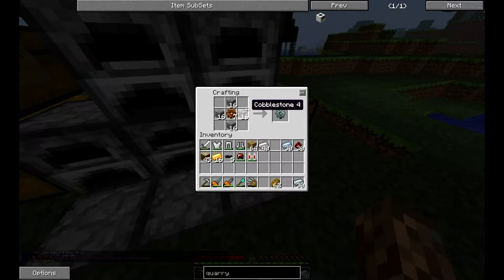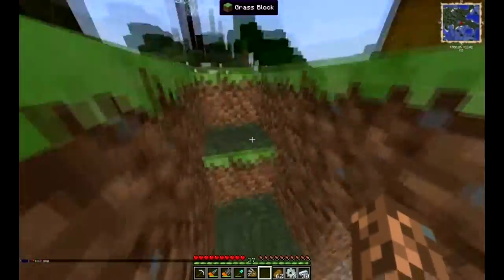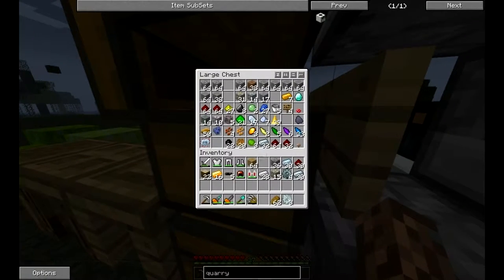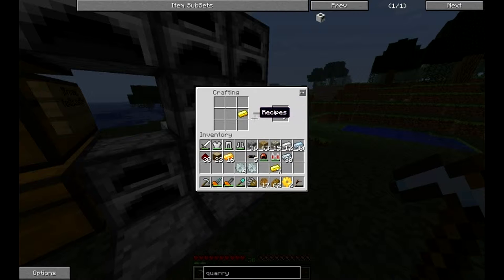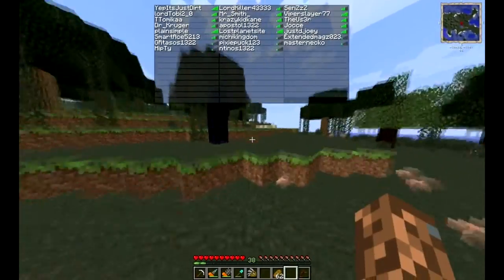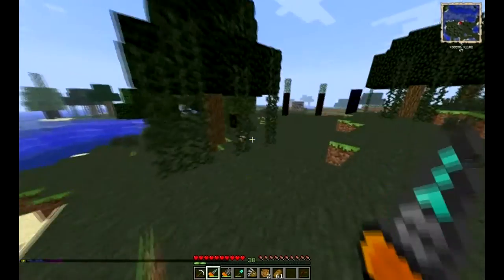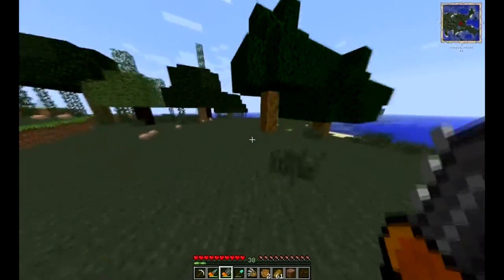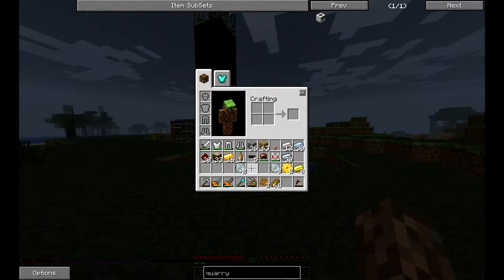Let's Play FTB Unleashed Episode 1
Video Information
Just let me know what you guys think about this new modded series.
                                             Graphics
If you're wondering who made my graphics you can check his channel and his graphics shop down below.

                                             Scheduling
Just as a reminder I record videos on Mondays Wednesdays and Fridays And I'm going to try to start uploading on Tuesdays Thursdays Saturdays and Sundays.

                                             Other Information
Texture Pack(s) used- Custom
Music Used-